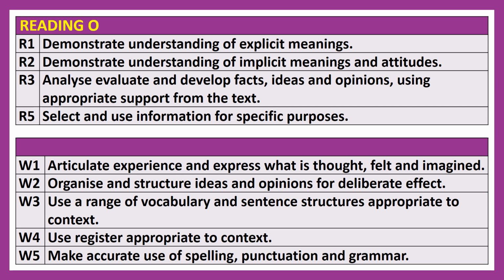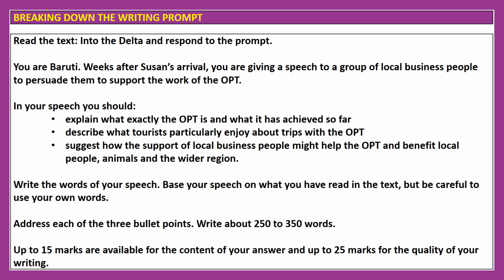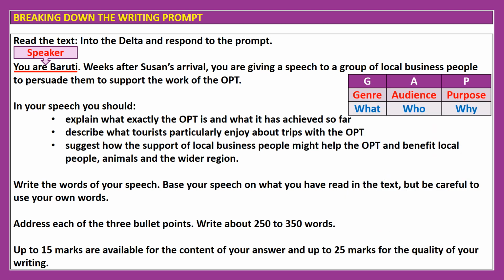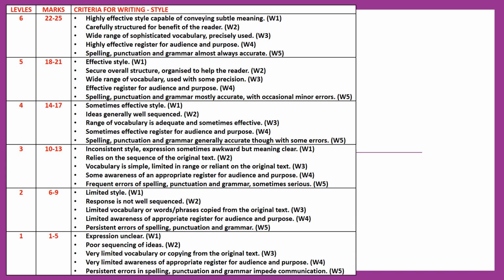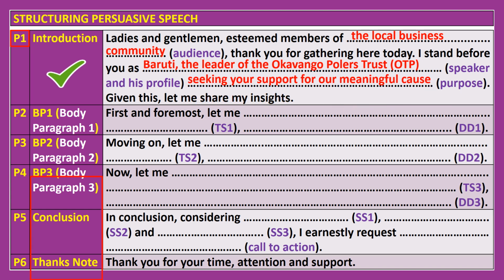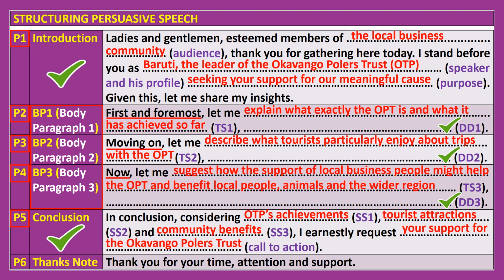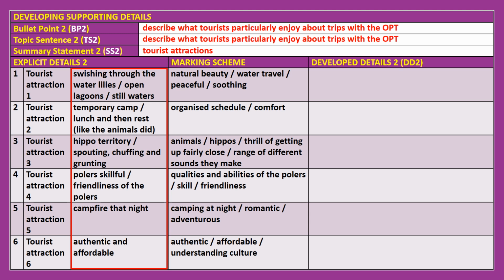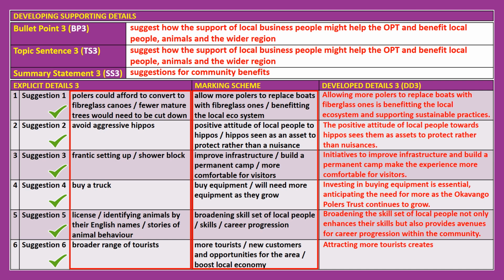Persuasive Speech Writing | A Step-by-Step Guide for IGCSE Success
In this tutorial, we'll walk you through everything you need to know to write a powerful and effective persuasive speech. Perfect for students following the Cambridge IGCSE curriculum, this video covers key persuasive techniques using the DAFORESTI and PERSUADE acronyms, alongside Aristotle's rhetorical appeals (ethos, pathos, logos) to craft compelling arguments.

You'll learn:
✔ How to break down a writing prompt with a GAP analysis.
✔ The essential reading and writing standards for success.
✔ How to structure your speech with an engaging introduction, clear body paragraphs, and a persuasive conclusion.
✔ Techniques to organise your ideas, develop supporting details, and adapt language to suit your audience.
✔ Tips to ensure proper spelling, grammar and vocabulary while maintaining a professional tone.

We’ll also show you how to develop each section of your speech with detailed examples, ensuring you leave no bullet point unaddressed. Plus, you’ll get practical advice on summarizing and refining your ideas to meet the required word count, and we’ll wrap up with tips on evaluating and improving your final draft.

Whether you’re preparing for an exam or just want to enhance your writing skills, this tutorial will help you craft persuasive speeches that stand out. Don’t forget to check out our answer key and practice exercises!

Follow these simple steps to become a master at persuasive speech writing!